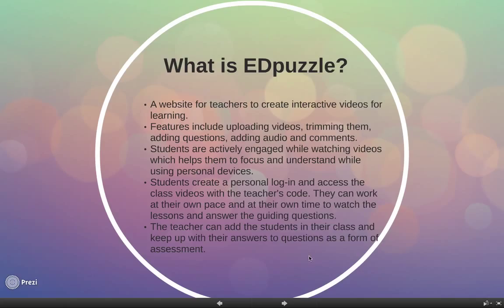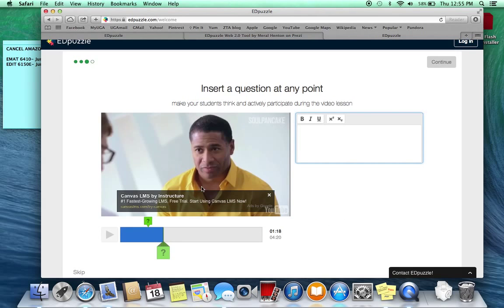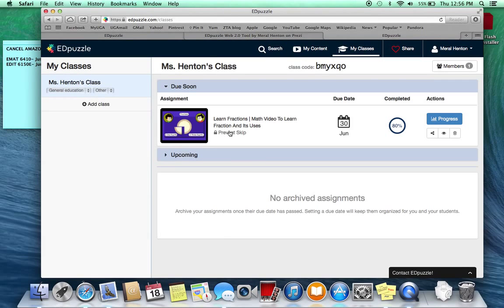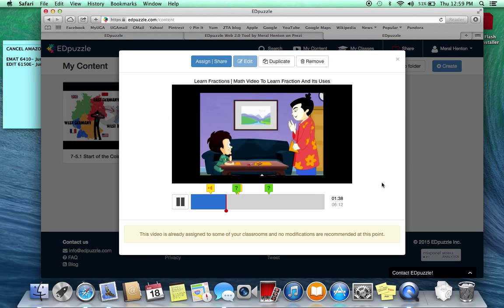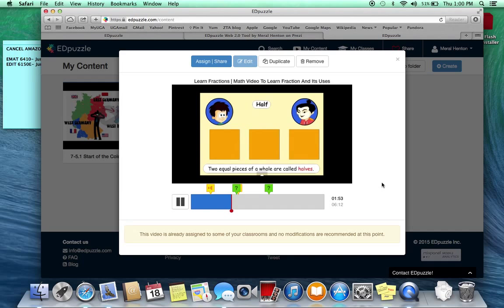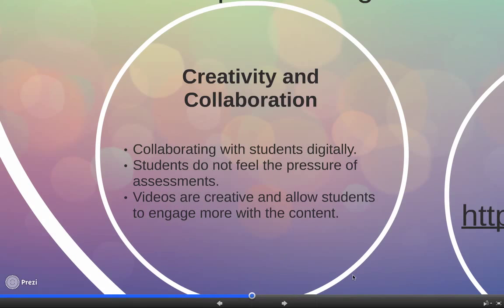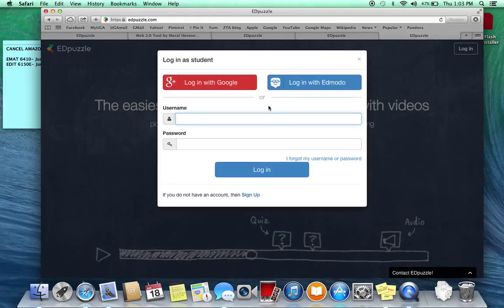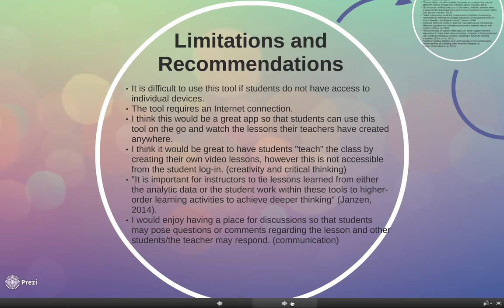EDIT 6150 3